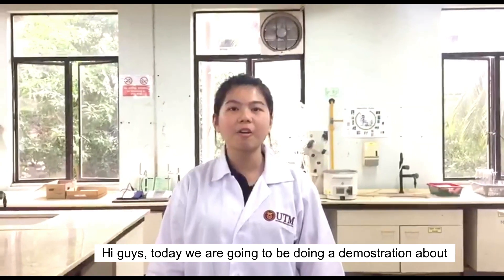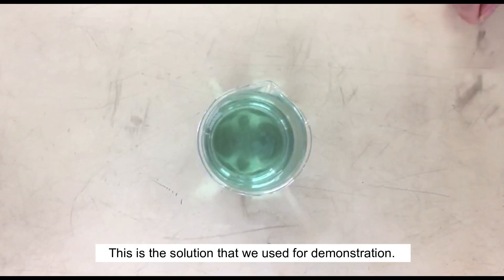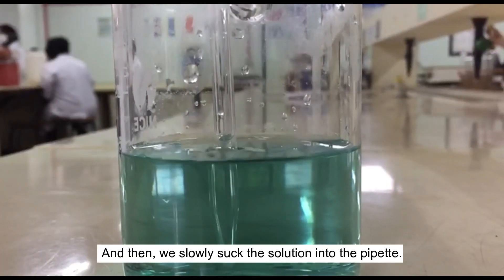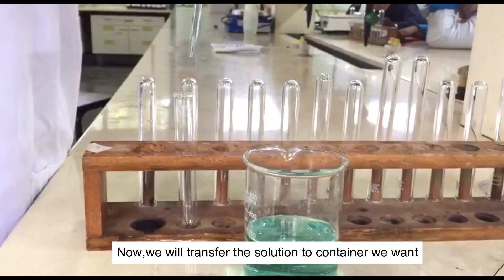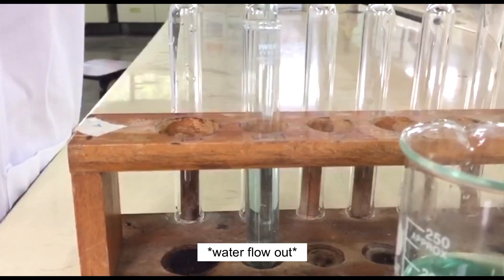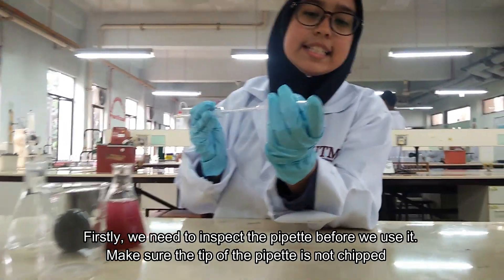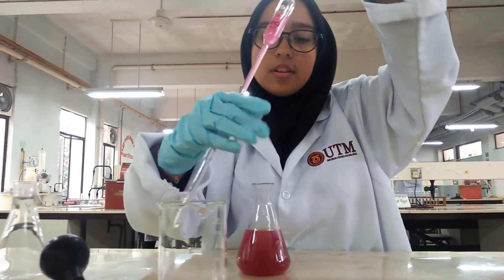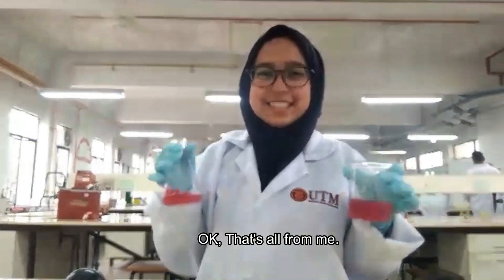Pipette and pipette bulb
This video will show how to use pipette and pipette bulb, also the precaution while using pipette and pipette bulb. Hope you enjoy it!